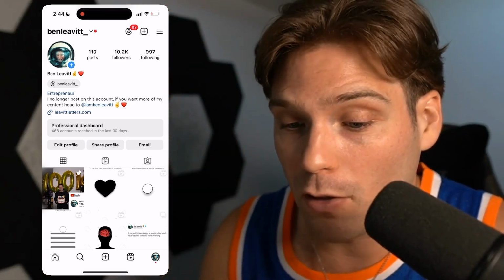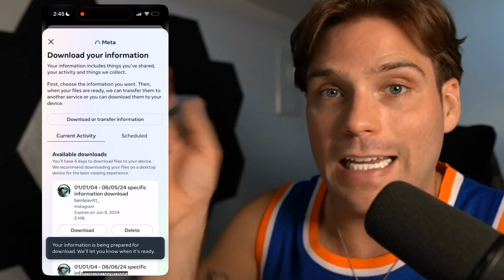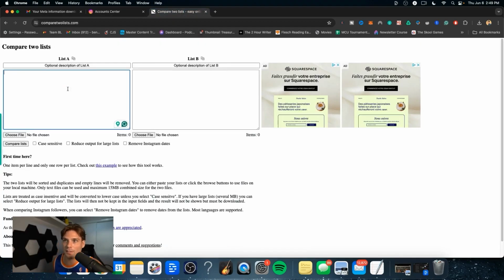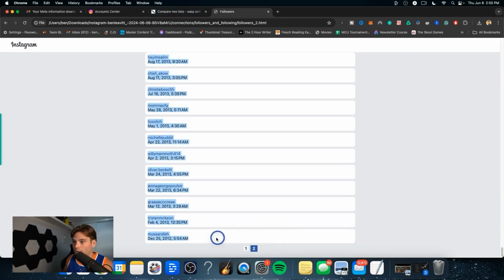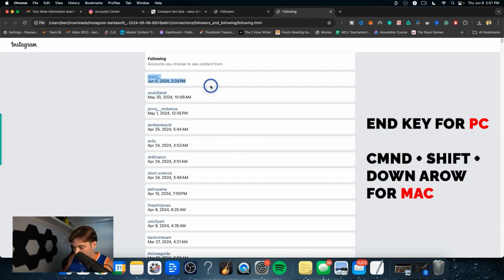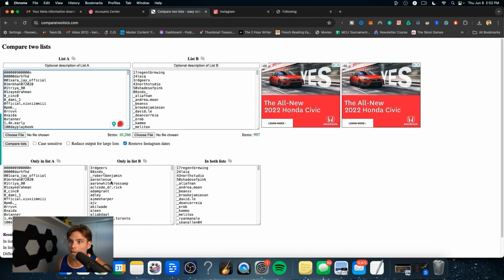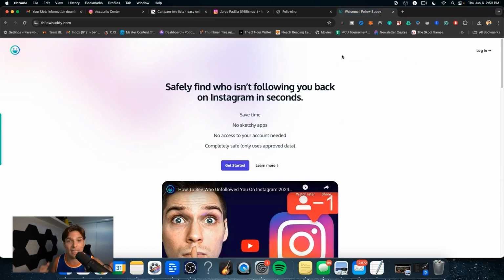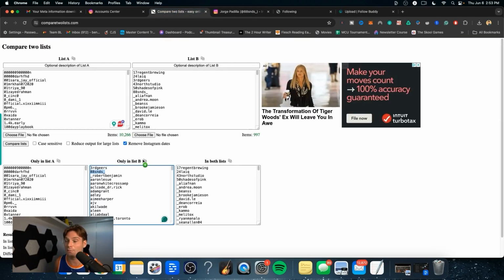How to unfollow those that don't follow you Instagram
Wondering how to unfollow those who don't follow you on Instagram? We teach you how to find these accounts and unfollow them safely and quickly in this video.

If you are looking for a free alternative, we have other videos on our channel showing you free methods.